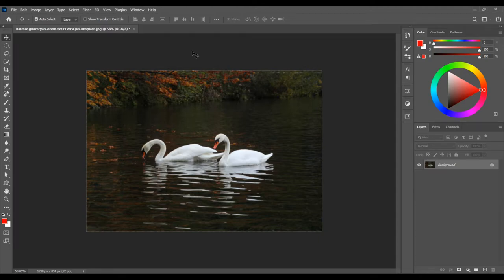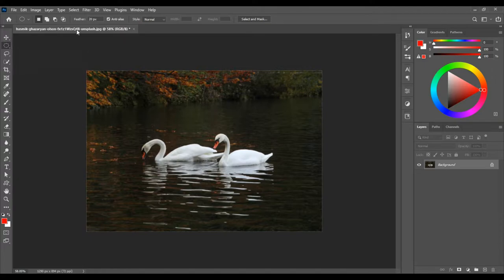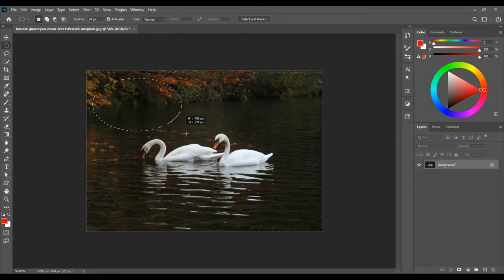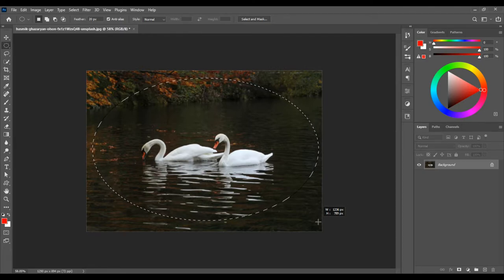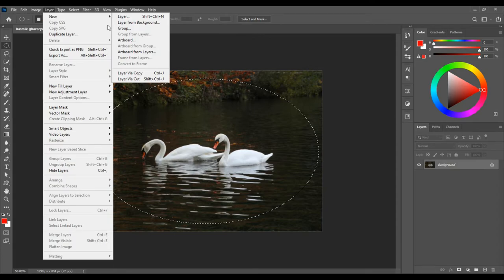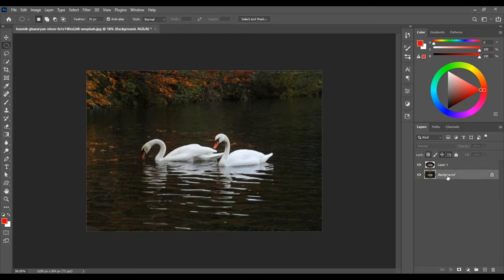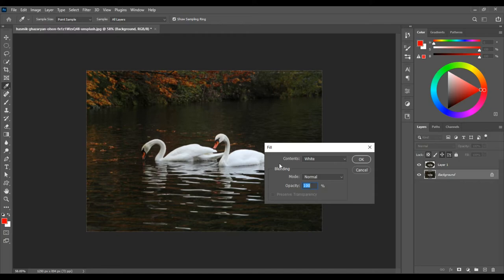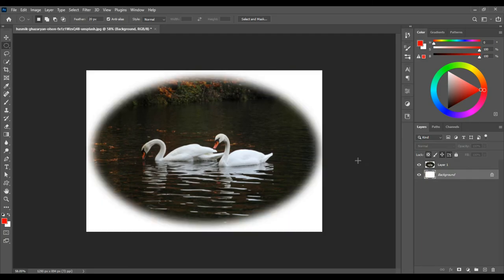FAST & EASY! Oval Photo Frame - Photoshop Tutorial